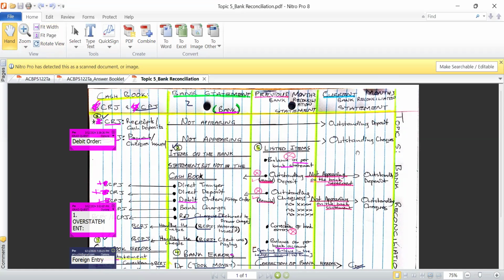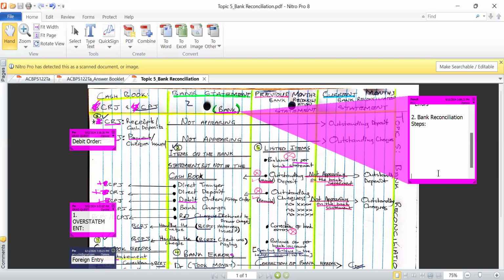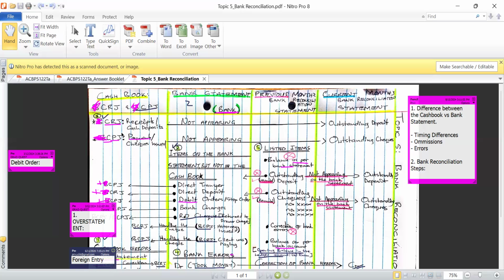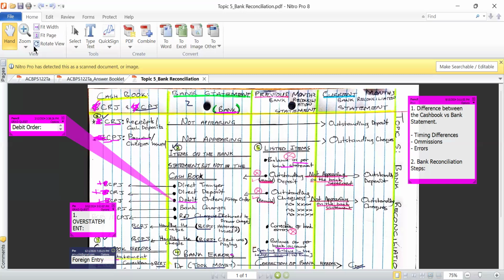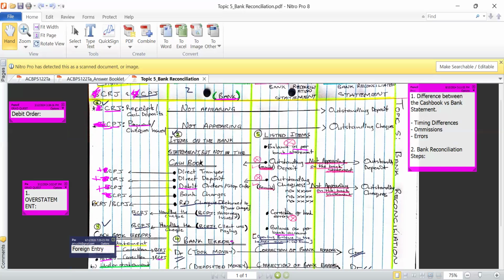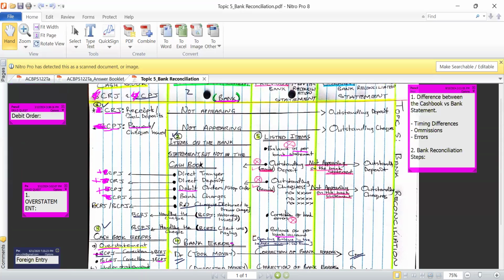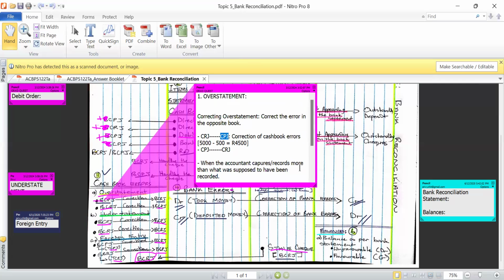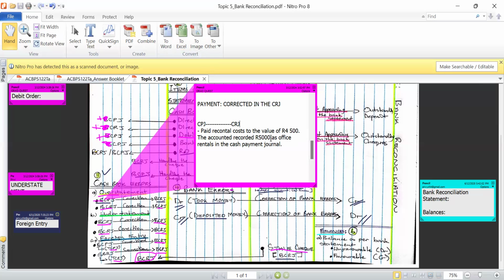Grad Quest Consulting: Accounting 1B Lesson 1 Video A 2024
Topic 1: Bank Reconciliation